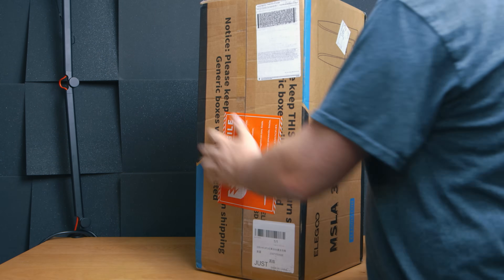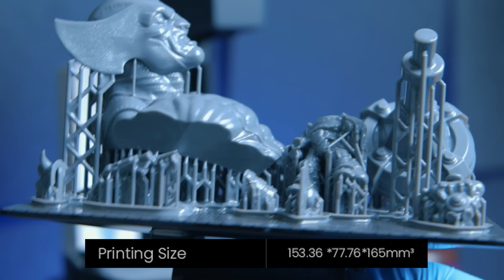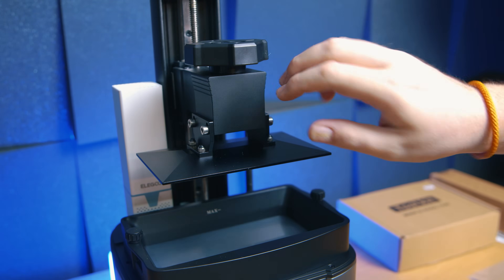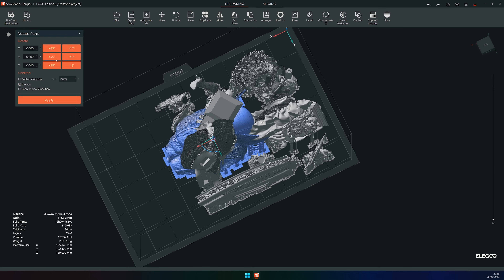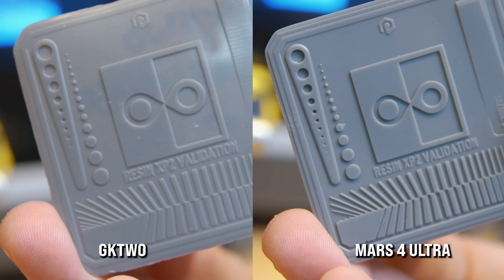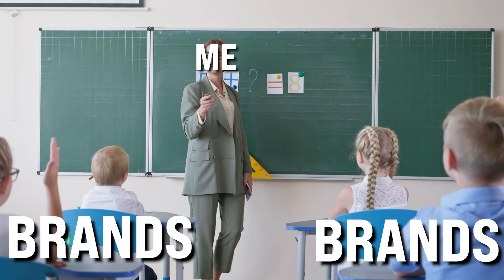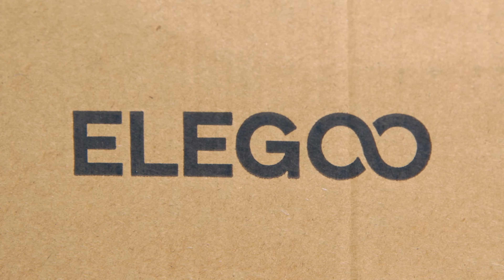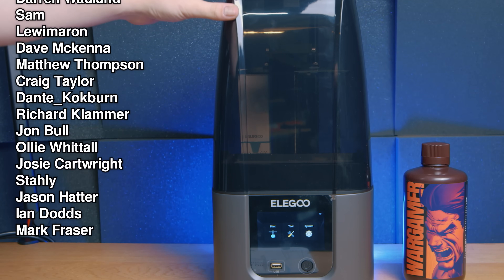Elegoo Mars 4 Ultra Review and The CURSE of ACF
Well, this is impressive, the first consumer printer with 18-micron pixels, but how well does that pixel size translate into sharp prints? Well unfortunately it doesn't. Elegoo has created a printer that probably solves the voxel and layer line issue, then introduced another one altogether - though it's an easy fix...

Tomlov Video Microscope

3D Printer Cleaning Mat

00:00 - Intro